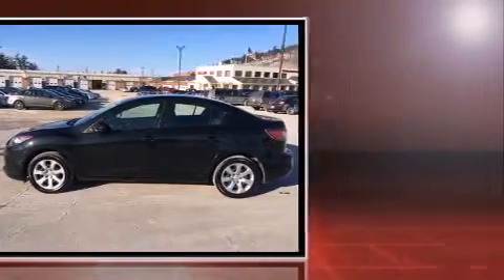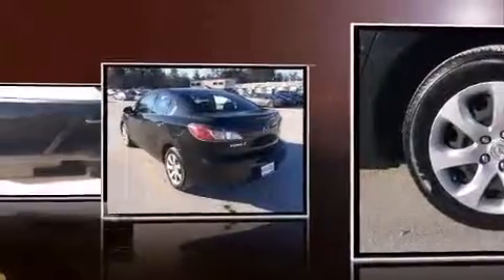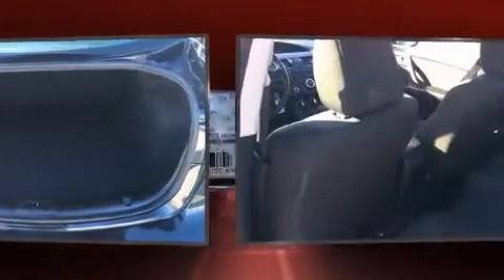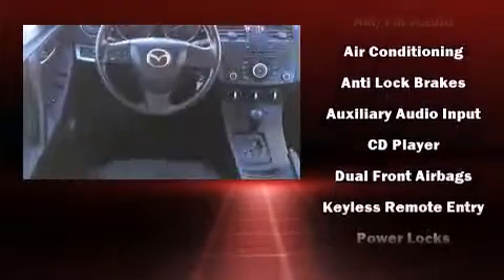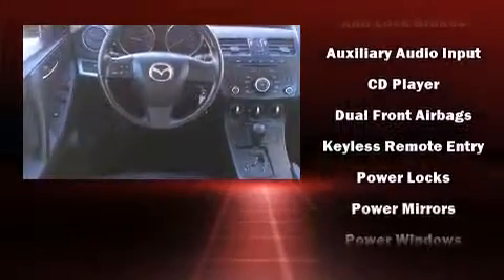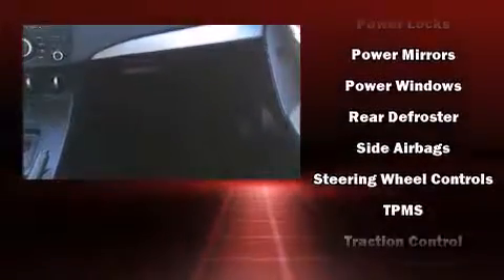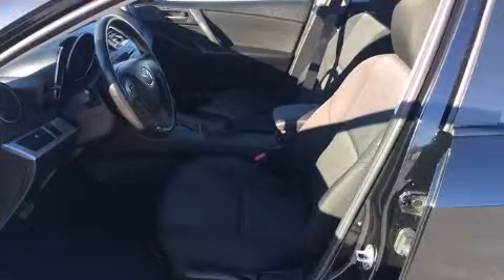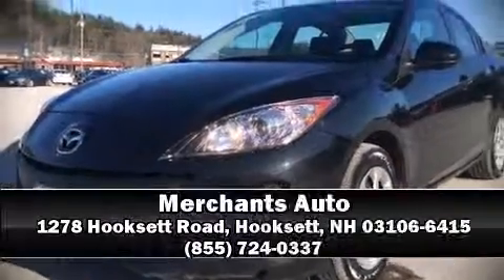2013 Mazda Mazda3 i SV in Hooksett, NH 03106-6415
Merchants Auto
1278 Hooksett Road

Familiarize yourself with the 2013 Mazda Mazda3. With less than 40,000 miles on the odometer, this 4 door sedan prioritizes comfort, safety and convenience. It features a front-wheel-drive platform, an automatic transmission, and a 2 liter 4 cylinder engine. Mazda infused the interior with top shelf amenities, such as: 1-touch window functionality, a tachometer, variably intermittent wipers, front bucket seats, power door mirrors, power windows, and air conditioning. Mazda also prioritized safety and security with features such as: dual front impact airbags with occupant sensing airbag, head curtain airbags, traction control, brake assist, anti-whiplash front head restraints, ignition disabling, and 4 wheel disc brakes with ABS. Various mechanical systems are monitored by electronic stability control, keeping you on your intended path. A Carfax history report provides you peace of mind by detailing information related to past owners and service records. We know that you have high expectations, and we enjoy the challenge of meeting and exceeding them! Stop by our dealership or give us a call for more information.